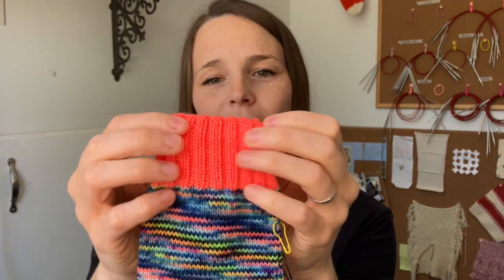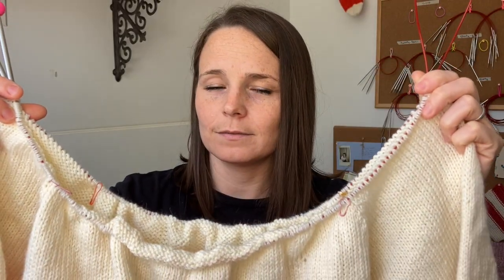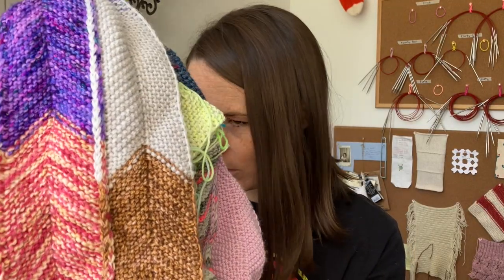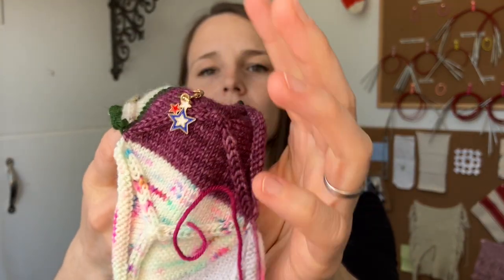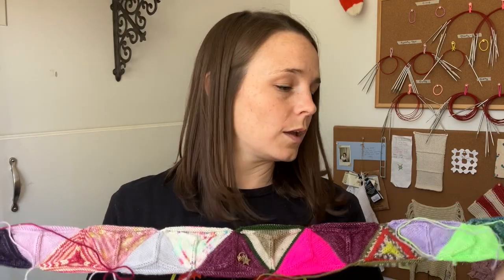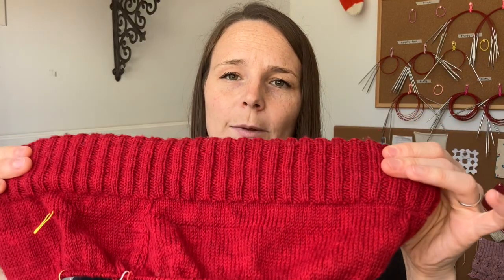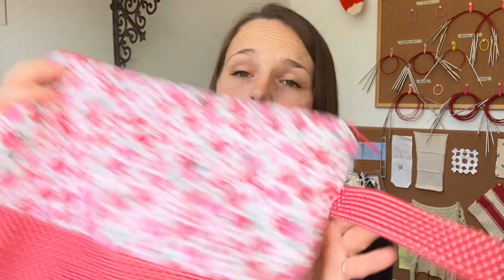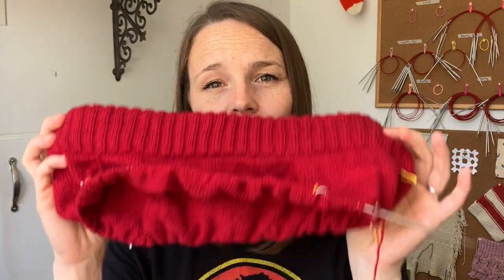Desert Borealis Knitting Podcast Ep. 3: Haunting and Nagging | July 12, 2025 | Knitting Goals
July 12, 2025:
Today I have zero finished objects to share with you and 5 WIPS.
I can't wait to share my progress with you and set up some new knitting goals for the upcoming week.
Welcome back to all of my returning viewers and if you are new thanks for being here. I hope you enjoy this weekly knitting podcast and can catch up on some of your knitting while you watch.